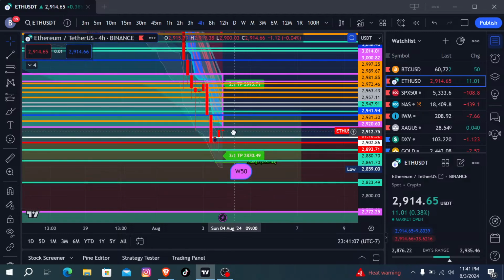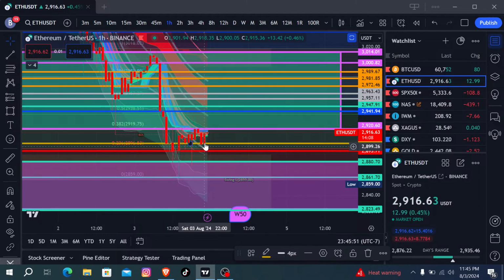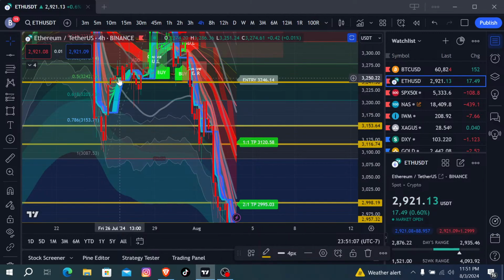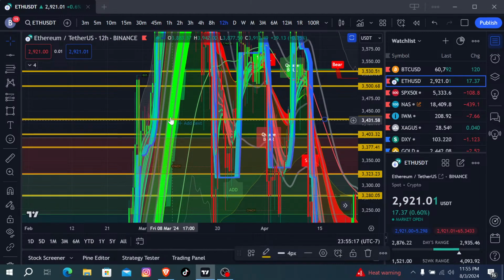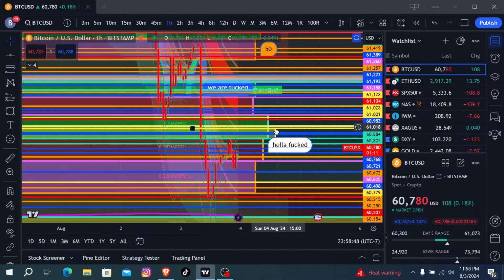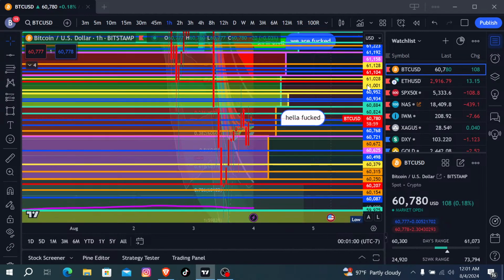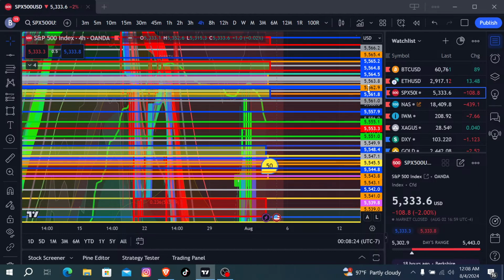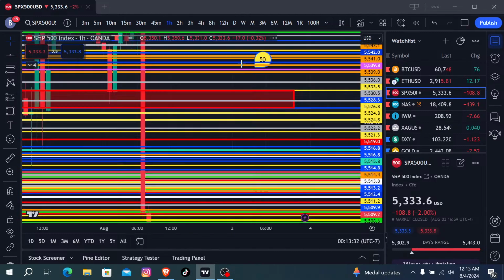CRYPTO SEEEMS LIKE IT WANTS TO RECOVER THE IMPOTANT KEY PRICES THAT BTC/ETH BROKER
BTC AND ETH STILL TRTYING TO HOLD BULLISH TREND BUT SHIT DOESNT LOOK GOOD BUT WE STILL GOT ONE MORE Day. we should see btc/eth make a move between  245am-330am